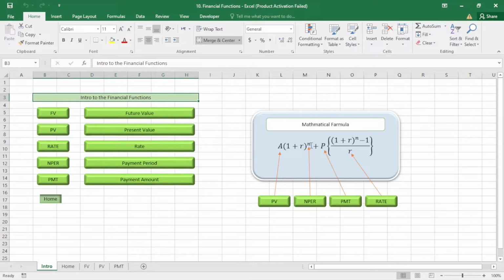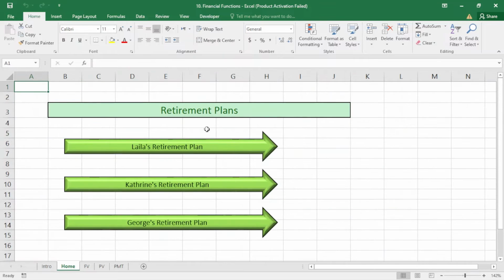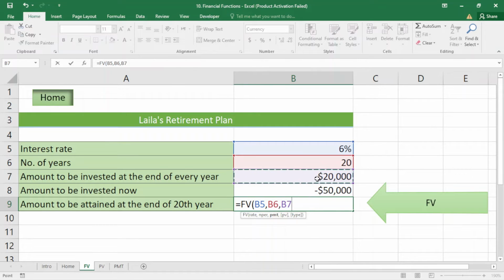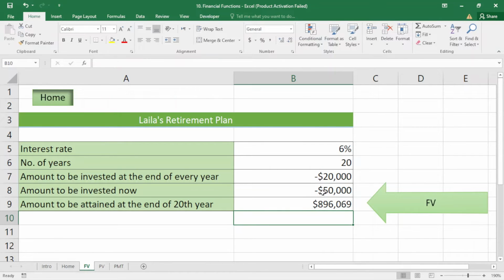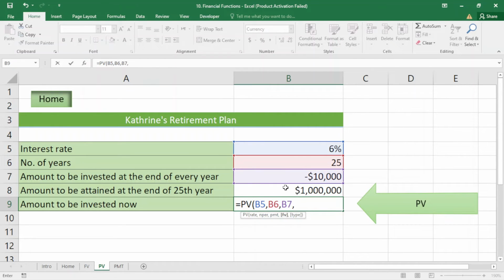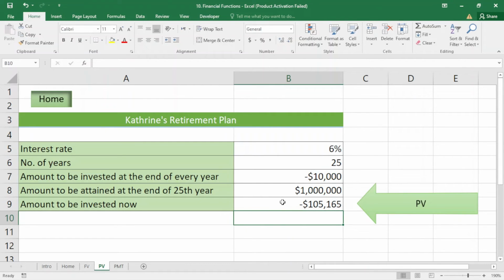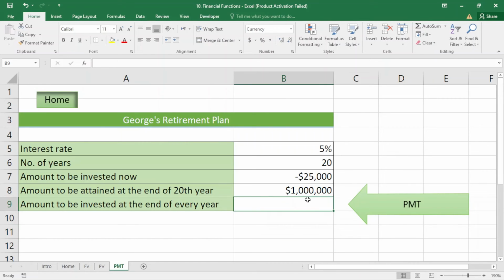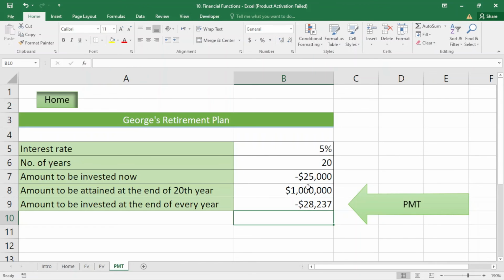How to find FV(future value), PV(present value) and PMT(payment amount) by Excel?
how to apply finance functions in excel?